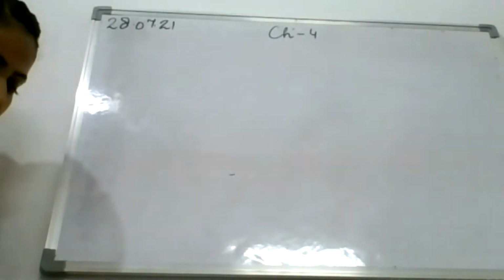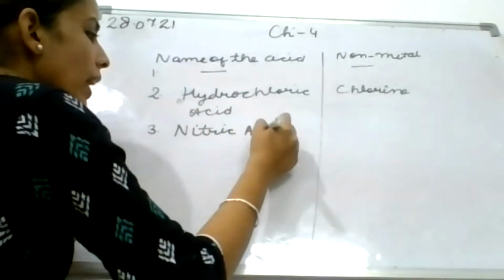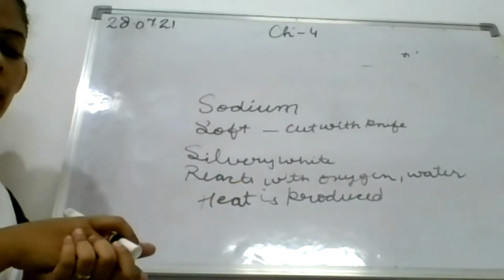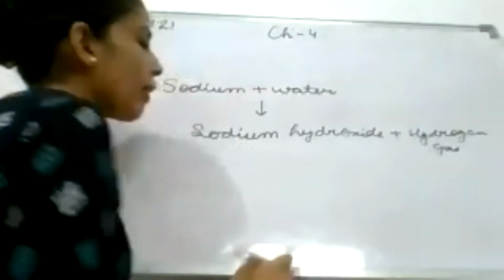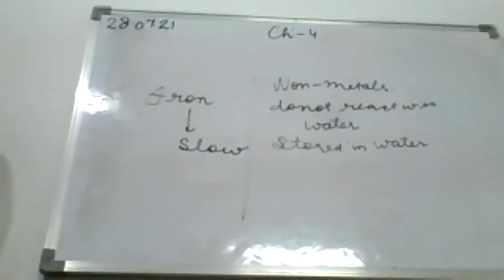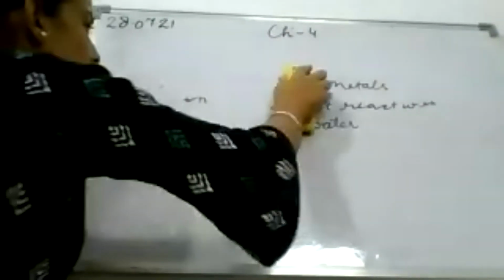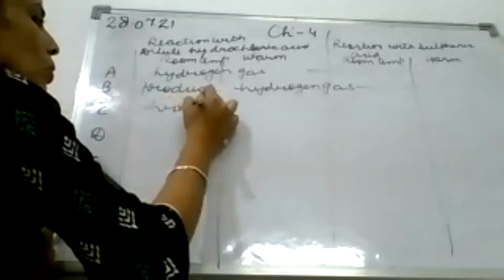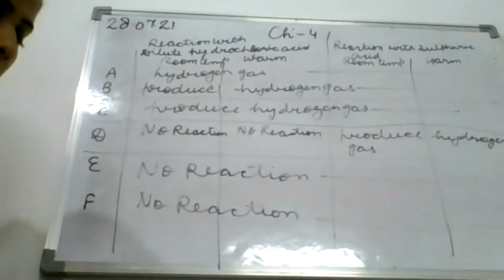Subject- Science Ch-4 (28.07.21)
Reaction of metals and non- metals with water and acids.